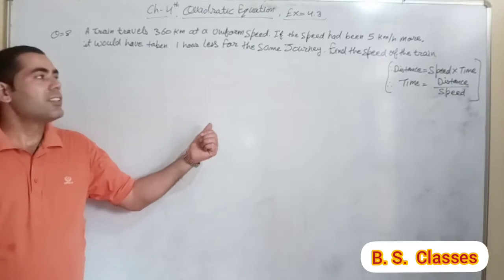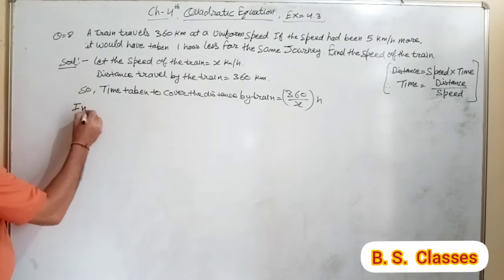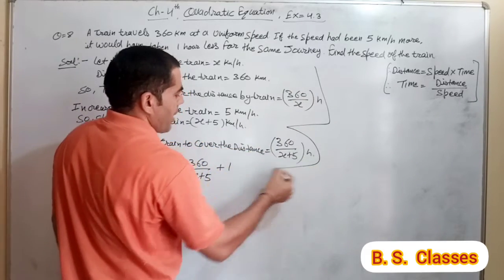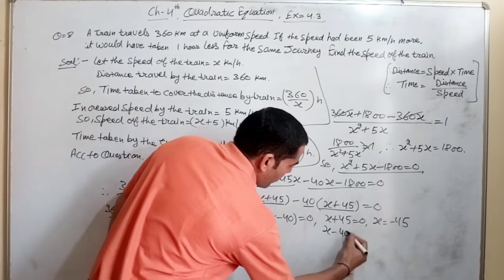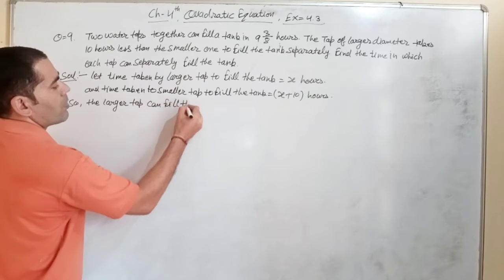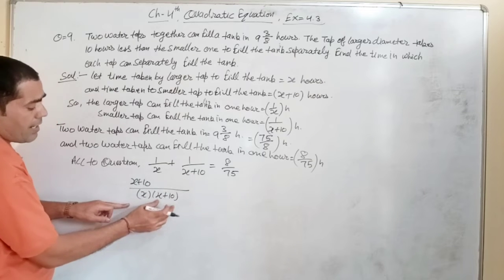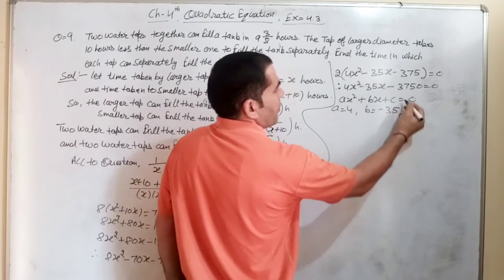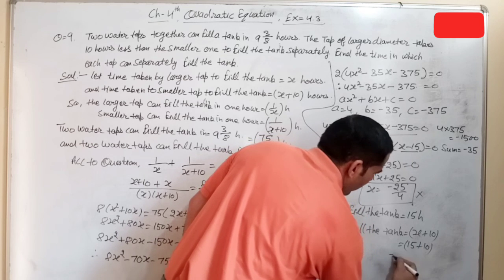Class 10th, Ncert, Ex-4.3, Q-8 and 9,Amit kumar